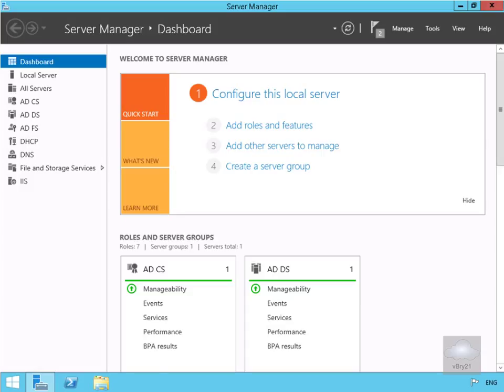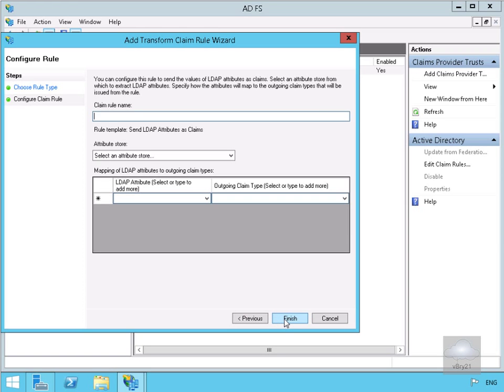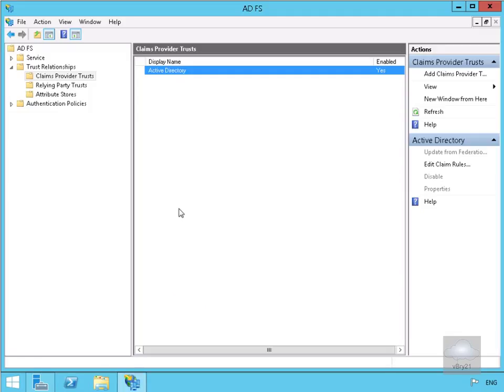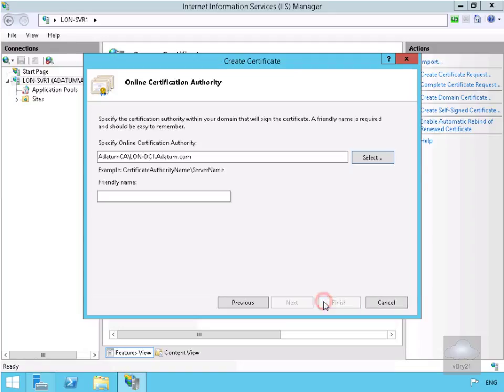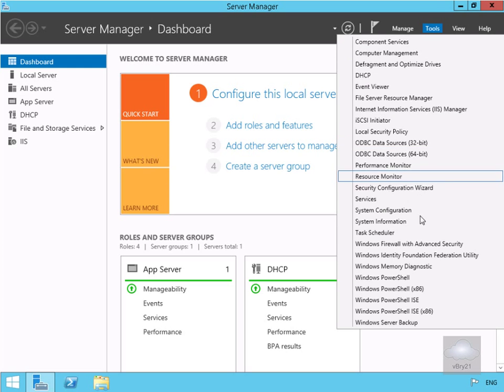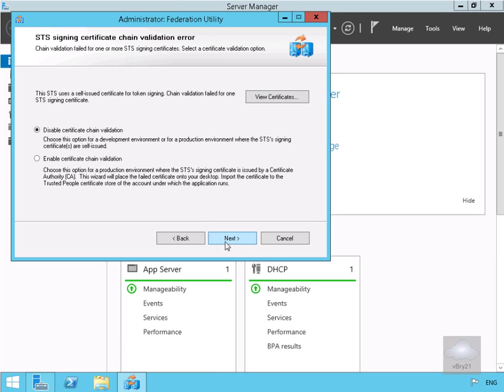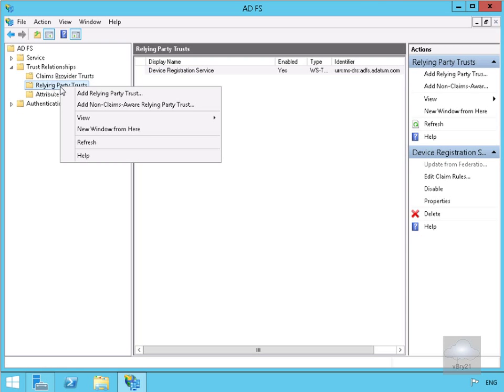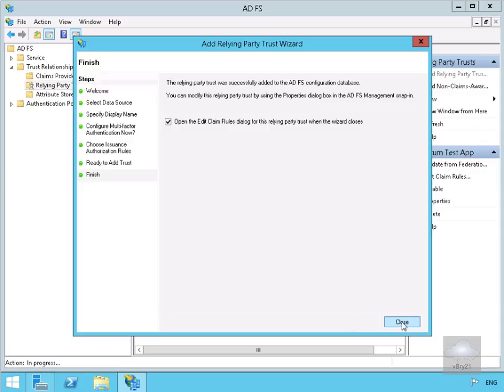20412 Demo34 Configuring Claims Provider And Relying Party Trust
Configuring Claims Provider And Relying Party Trust